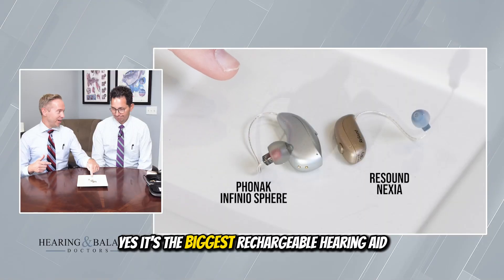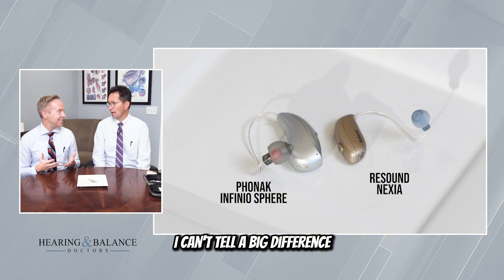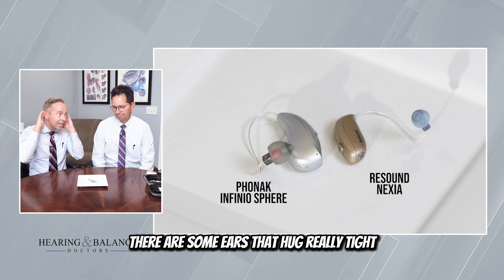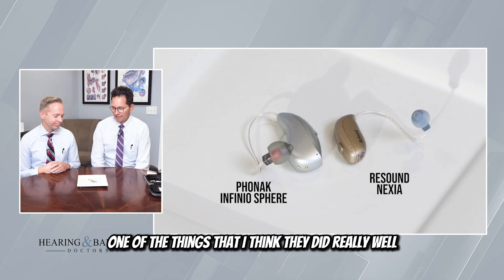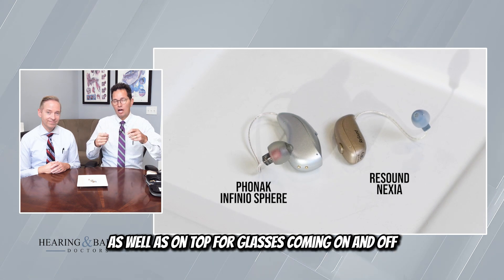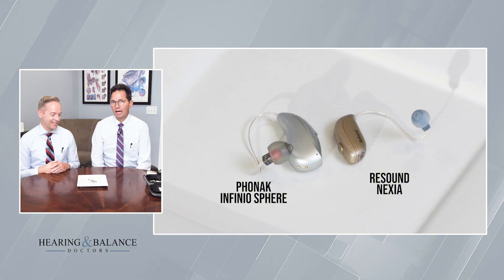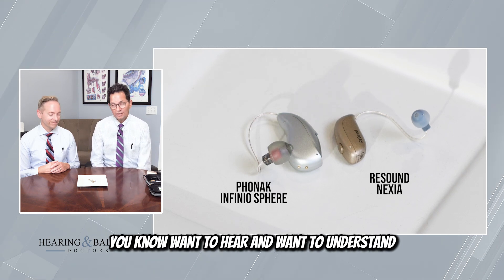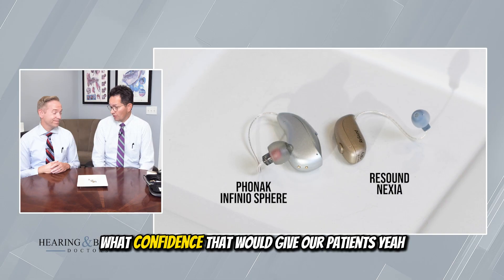I Tried the Largest and Smallest Hearing Aids - ReSound Nexia and Phonak Infinio Sphere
In this video, Dr. Rich and Dr. Ryan provide a detailed comparison of two hearing aids—the Phonak Infinio Sphere and the ReSound Nexia, the largest and the smallest rechargeable devices respectively. Dr. Ryan begins by sharing his personal experience, noting that despite the size difference, both devices are surprisingly comfortable to wear. He mentions that his ears have ample space, making even the larger device easy to wear, even with thick sunglasses.

Dr. Rich adds that while some individuals with tighter-fitting ears might experience a slight push from the larger device when wearing glasses, the overall comfort remains high. The conversation highlights the thoughtful design of the larger device, which features rounded angles to enhance comfort, even with its larger size.

The doctors acknowledge that while the larger device may be more noticeable, its advanced technology could offer significant benefits, particularly in challenging listening environments with background noise or competing signals. They emphasize that even a small improvement in speech understanding, such as correctly acquiring two more words in a sentence of ten, could lead to a 20% increase in clarity, greatly enhancing the user's confidence and communication abilities.

Overall, Dr. Rich and Dr. Ryan conclude that for those who need the best possible hearing in difficult environments, the larger device is definitely worth considering, despite its size.

hearingdoctors.net